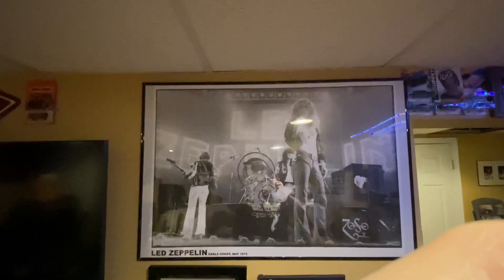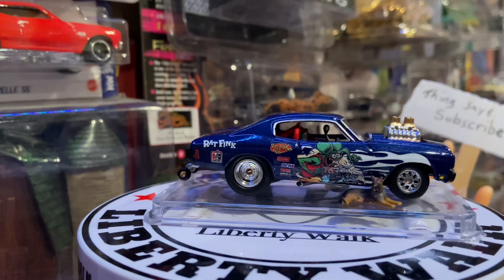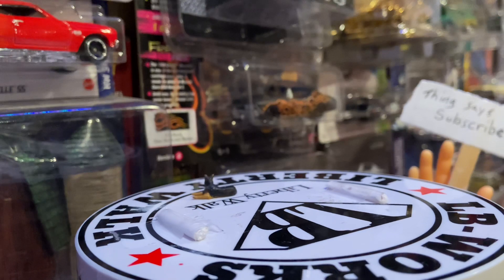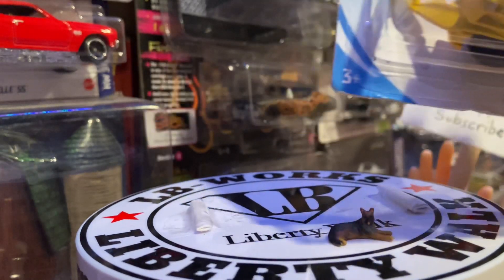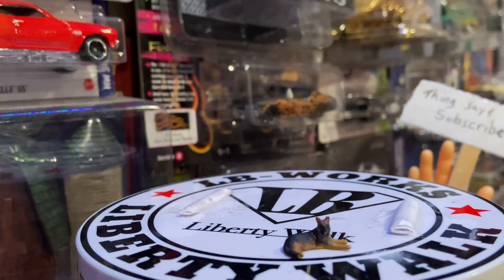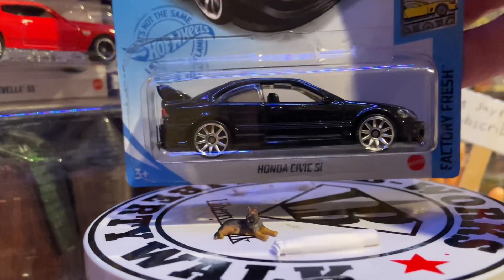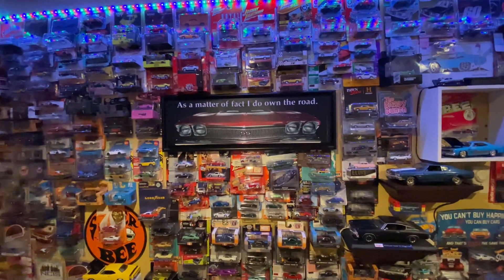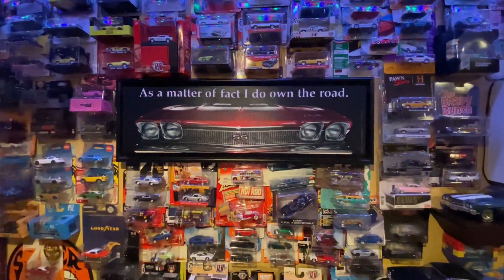RAOK from our good friend xltoffroadbear